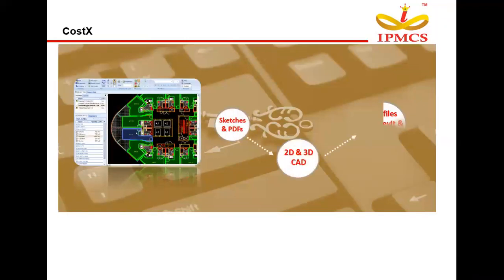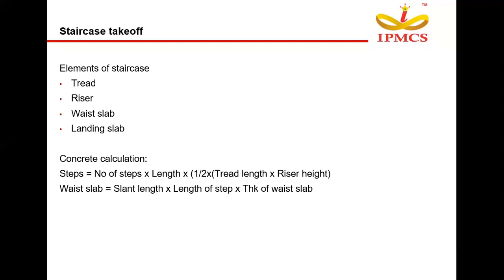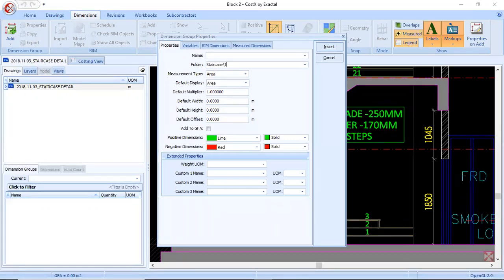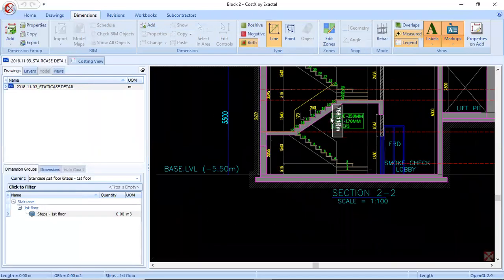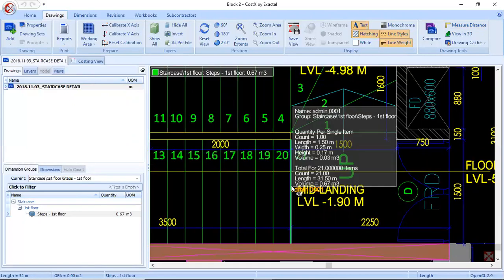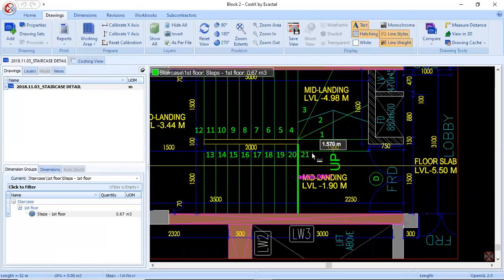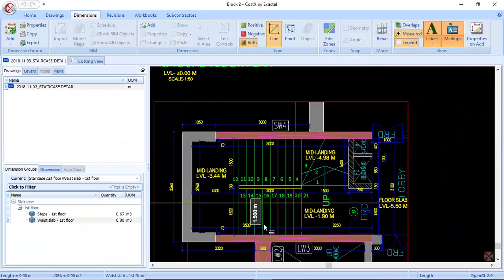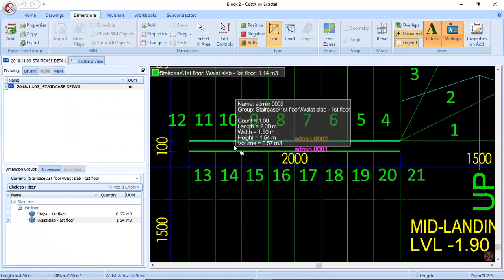IPMCS Vodcast 7 CostX Staircase Concrete takeoff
How to calculate staircase takeoff using Exactal COSTX
CostX - THE COMPLETE 3D/BIM AND 2D ESTIMATING SOLUTION.
CostX is a powerful project costing tool that enables estimators to utilise the most advanced electronic take-off system while embracing BIM to deliver better results to clients